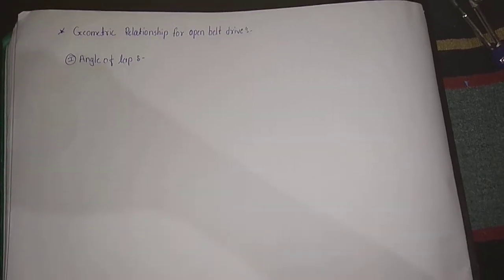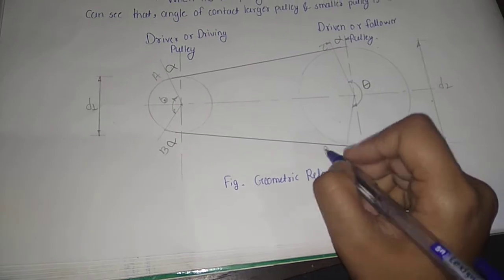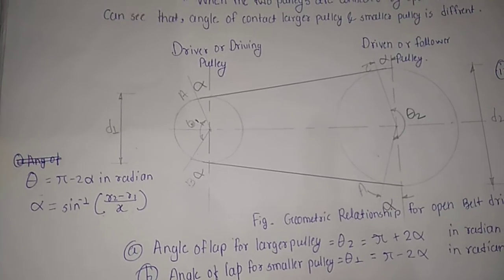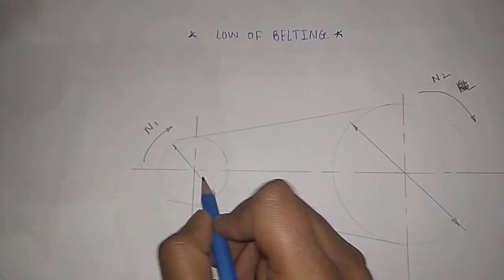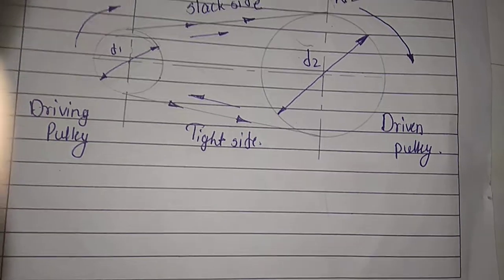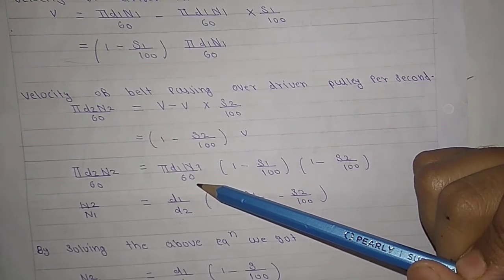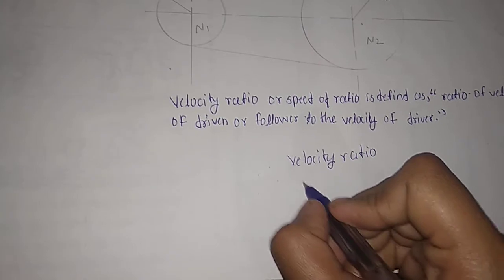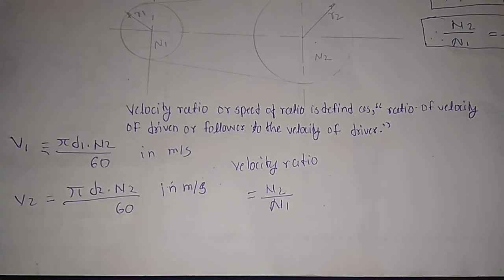(UNIT -4) THEORY OF MACHINE , BELT, CHAIN AND GEAR DRIVE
BELT DRIVE , ANGLE OF LAP , LAW OF BELTING , VELOCITY RATIO , SLIP OF BELT